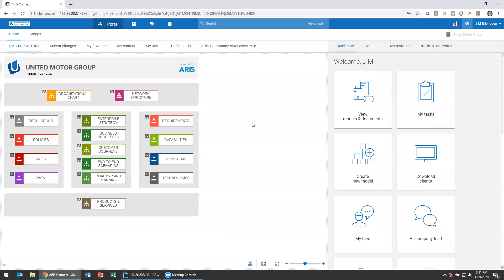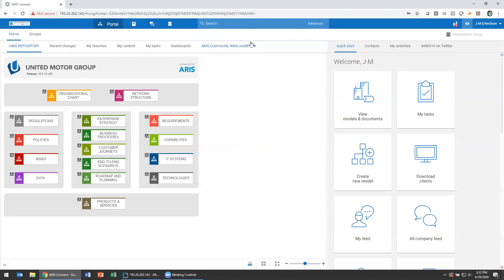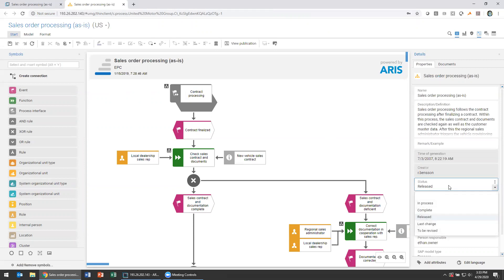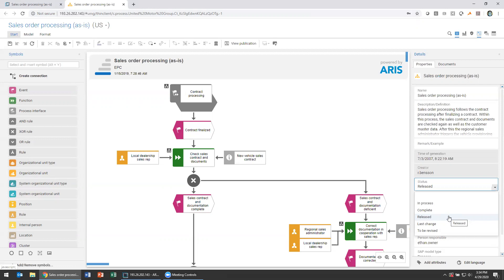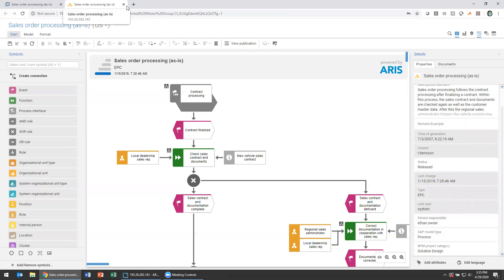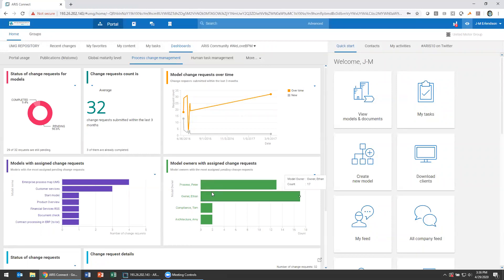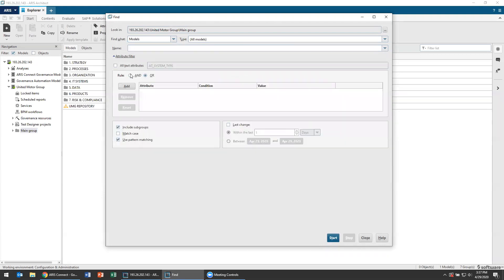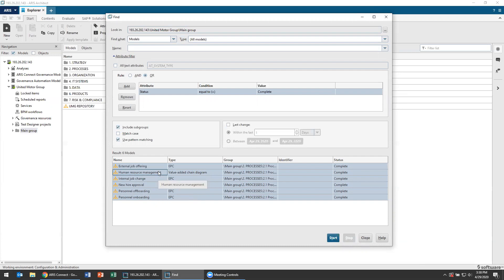Project Management in ARIS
Using model attributes, reports, dashboards and governance to effectively track and manage the status of modeling activities in your enterprise repository